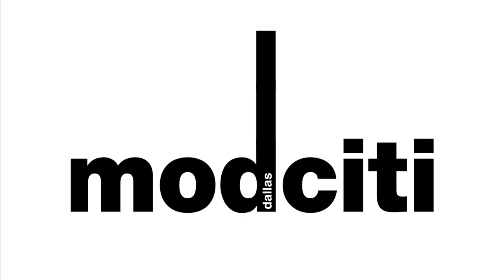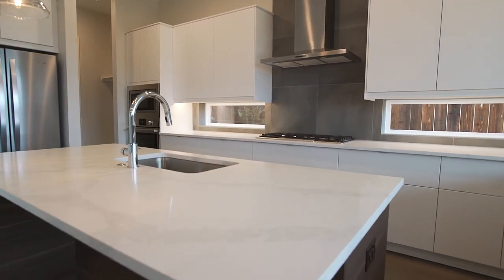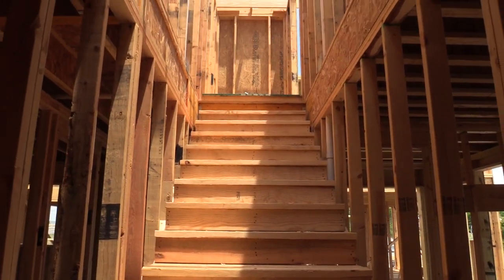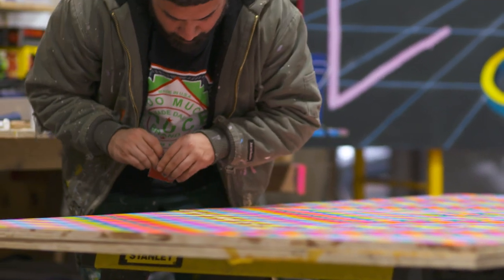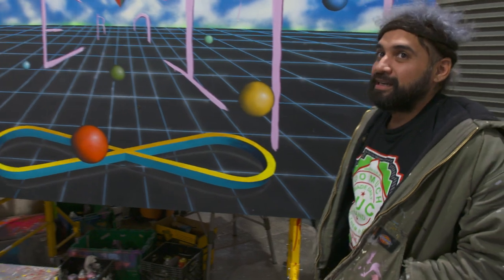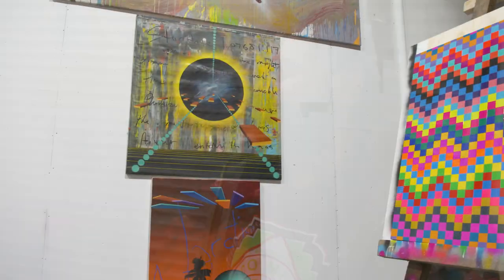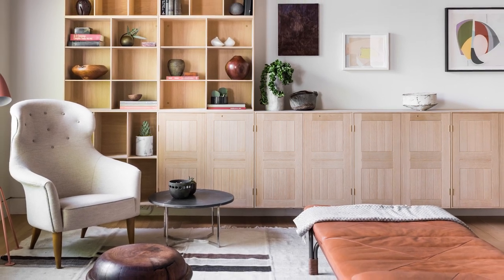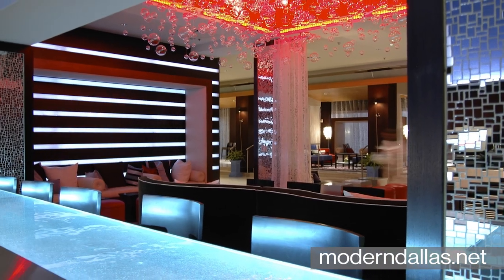modciti tv dallas edition Divino Homes, Ricardo Paniagua & Joshua Rice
MODCITI.TV - Dallas Edition - (EP2) Divino Homes is Changing The Face of West Dallas, Noe De Leon Identity House real estate // Meet Geometric Artist Ricardo Paniagua // Lights Fantastic Pro presents ReThinkingModernLiving with Interior Designer Joshua Rice